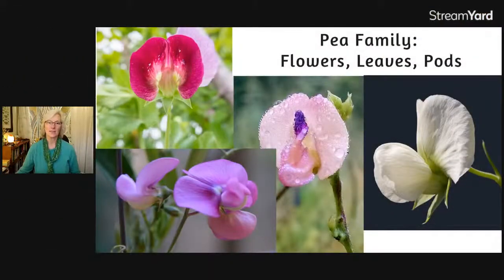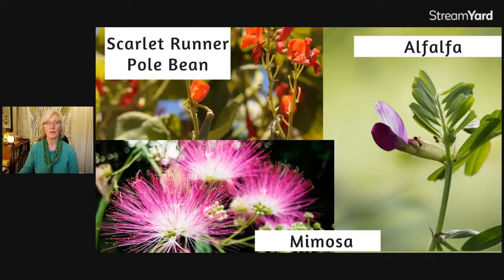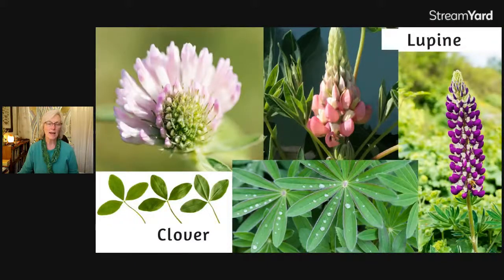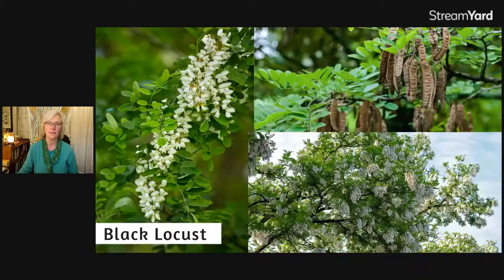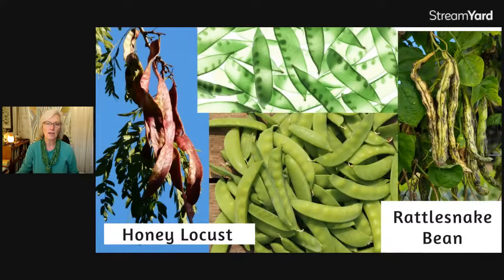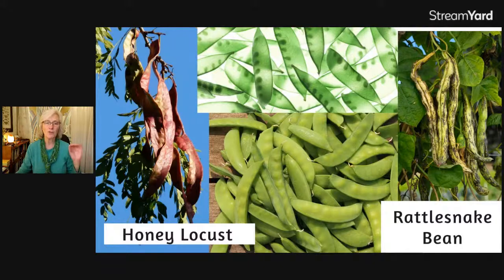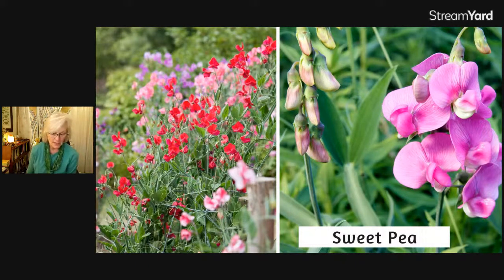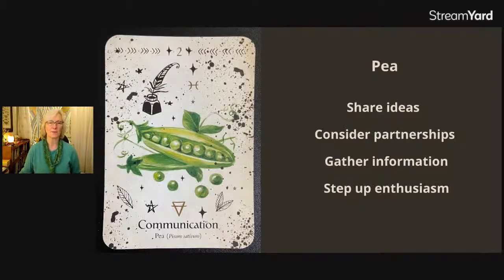Pea Flower Power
Pea is the plant of the week.